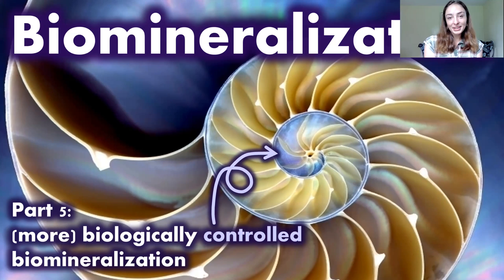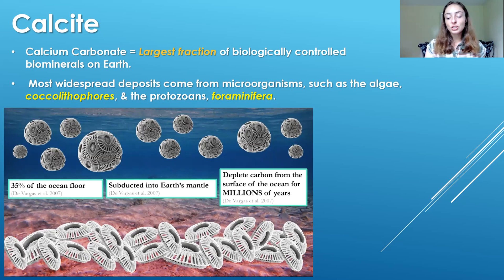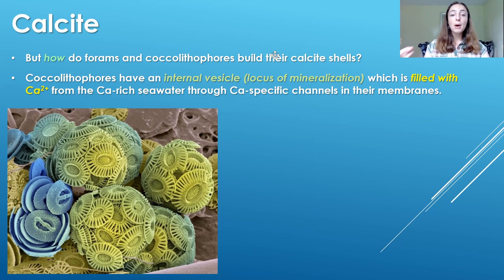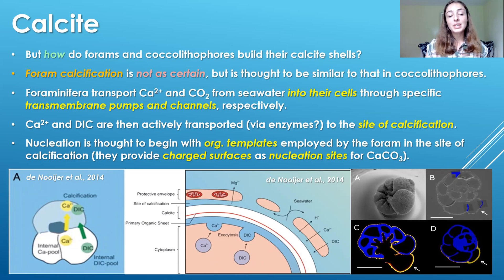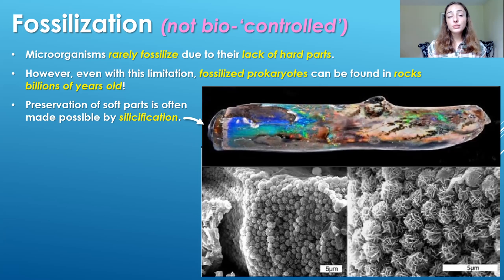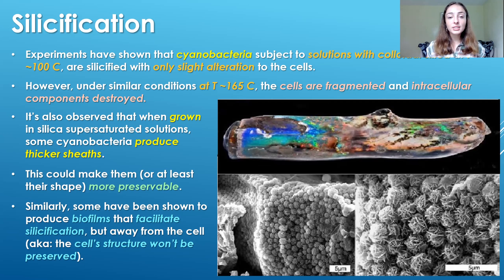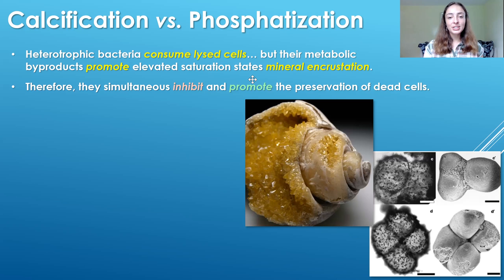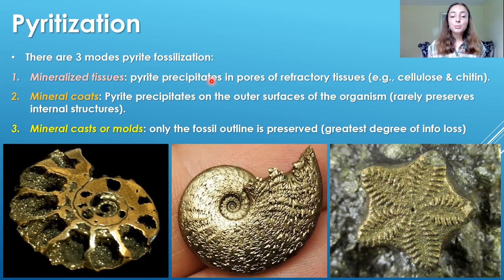Biomineralization (Pt 5): How Organisms Secrete Shells & Fossilize | GEO GIRL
Ever wonder how organisms build their skeletons? This video covers how organisms secrete calcite skeletons and how organisms can be fossilized and preserved after death. Some microbes and animals produce calcite or aragonite to form skeletons, shells, or other hard parts for protection or mobility and strength. The most widespread deposits of calcium carbonate comes from microorganisms, including protists called foraminifera and microalgae called coccolithophores. Coccolithophores photosynthesize and thus live in the photic zone of the ocean, where they produce huge blooms that can reach up to several thousand square km! Coccolithophores take up C and produce DMS which increases Earth's albedo and thus may mitigate global warming. Forams do not photosynthesize, so they can live either at the ocean surface or on the sea floor. Both coccolithophores and forams produce calcite and aragonite tests or skeletons, just like animals such as clams, snails, sponges, corals, etc. The way coccolithophores produce and secrete calcite is by enzymatically taking up calcium and bicarbonate ions into their cells which are then transported to a specific vesicle that induces the precipitation of calcite, while also confining it so it doesn't take over the cell and kill the coccolithophore. Within the vesicle they maintain an alkaline pH which induces calcite precipitation. Coccolithophores can also control the size and orientation of the calcite crystals they form! Foram calcite production is thought to be similar to coccolithphore calcite production. Both organisms may employ organic templates that allow nucleation of the calcite crystals which then grow in the vesicle due to the favorable conditions maintained by the organism.
Thesecond half of this video is about fossilization which isn't always biologically controlled, but can be biologically induced. Organisms can become fossilized by aragonite, calcite, phosphate, & silica mineral production and replacement of the biological material or even pyritization in which fools gold replaces the original material of the organism. Hope you enjoy! ;)

References: Geomicrobiology
Biology of Microorganisms

0:00 biologically controlled vs induced mineral formation
1:19 biominerals formed by biologically controlled processes
1:48 microbes that produce calcite
4:13 how organisms secrete calcite (coccolithophores vs forams)
6:43 how do organisms become fossilized?
9:02 silicified fossils (glass fossils!)
12:45 calcified vs phosphatized fossils (the fossils you know)
15:15 pyritized fossils (fossils made of fools gold!)
16:53 upcoming content!
17:44 bloopers (doggo!)